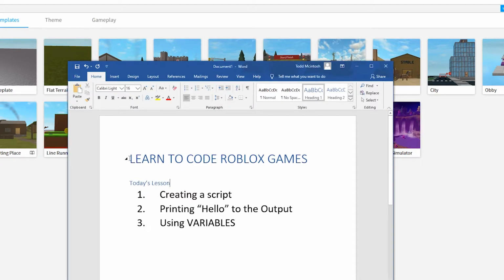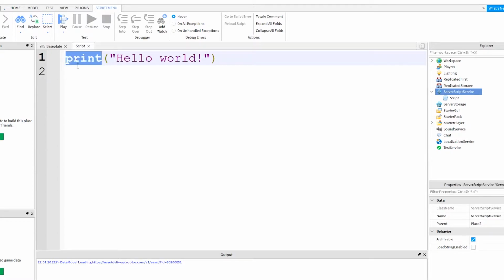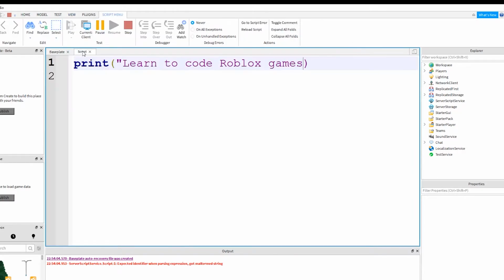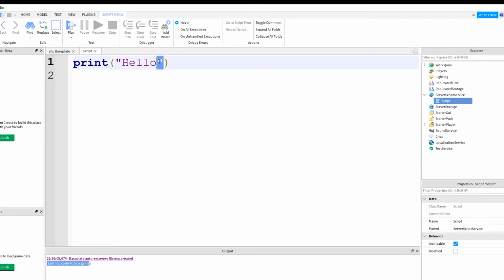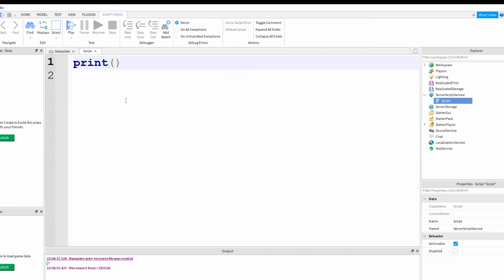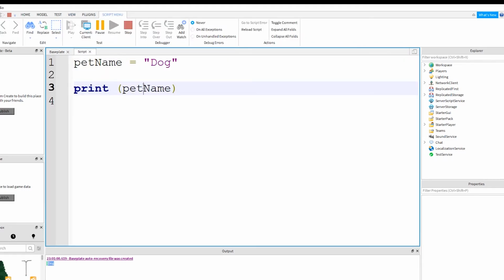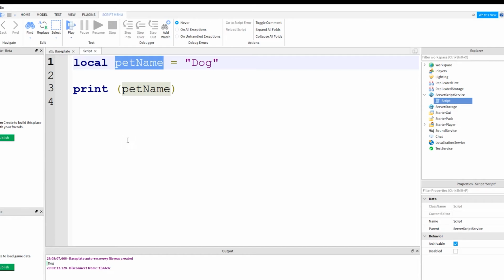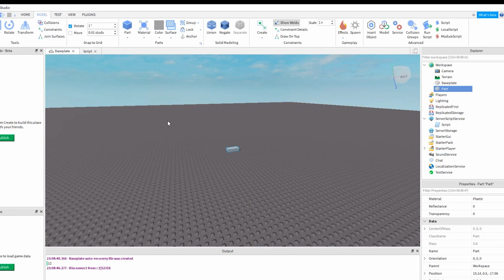Learn to Code - Roblox Scripting Tutorial (Pt 1 - Basics)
Coding School has started, pull up your chair and get ready to learn Roblox scripting from the very basics. Slow easy to follow and simple tasks for you to complete each day.

Check my new playlist for this Learn to Code Roblox Games (Scripting Tutorials).

I will try and post this as often as I can, since they are quick and a bit more laid back than my normal vids.

I have a Bachelor's Degree in Information Technology (Software Design and Development), I run my own Software business for 10+ years and I have worked at Tafe NSW in Australia and am certainly qualified to share my 20+ years of Coding experience with you. I'm only 43, and I just wish I could of started when I was 12 or younger, but we didn't have computers then lol.

Learning to code can be the greatest skill that you will learn in your lifetime, why? Because it opens up your deep thought process and allows you to problem solve any situation. Scripting is sure frustrating as hell when you are learning. But anything is, most programmers won't show you everything, kinda like Magicians never reveal how to do their tricks. Well I am different I will show you everything and code that works here on my channel. If somethings not working for you then you need to start here and come to coding school with me as your teacher!

Let me know if you like this in the comments, I'm happy to teach if you will watch till the end, You should try what I do in each of these videos, in programming you can only learn by doing and making mistakes.

Set yourself a goal to complete each of these short training sessions one a day. Good luck!

**Build your own Roblox Simulator Series**

My game idea for this, How to make a simulator game on Roblox Tutorial is the player needs to fill up barrels and redeem them for cash! In this game I am going to go through, Screen GUI's, Surface GUI's, Menu's and main menus, Inventory systems, Pet Systems, Super Rebirth systems and scripts and much more.

**Playlist for this Series** is: How to Make a Simulator Game on Roblox 2020 from start to finish (Mega Series)

For more Roblox tutorials and other great help videos please see some of these below: